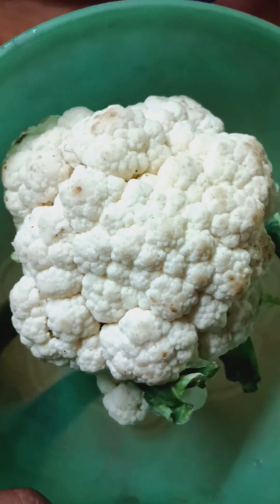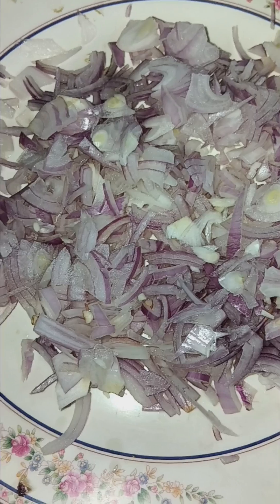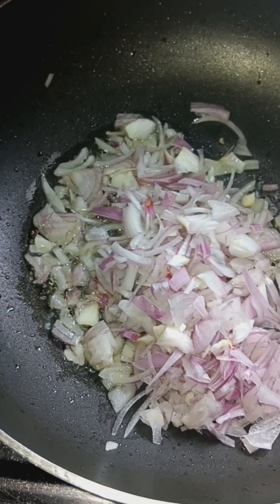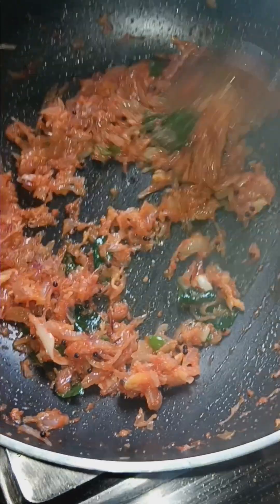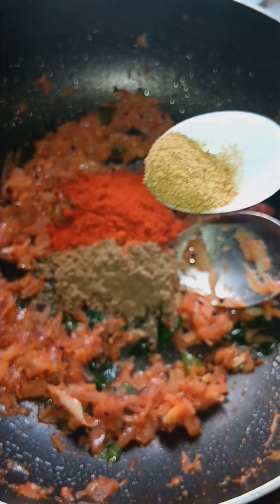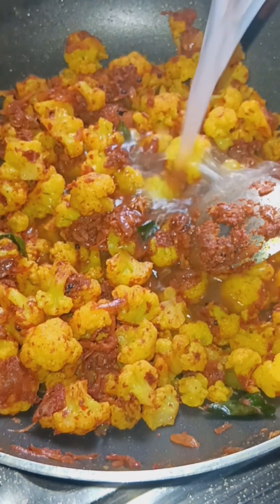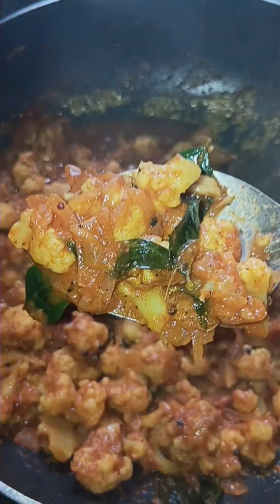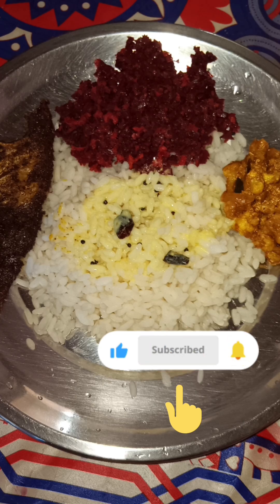നിങ്ങൾ റോസ്റ്റ് ഇങ്ങനെയാണോ തയ്യാറാക്കുന്നത്